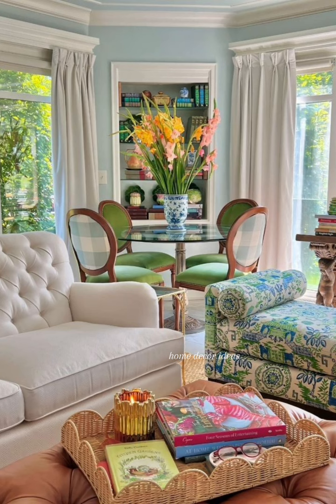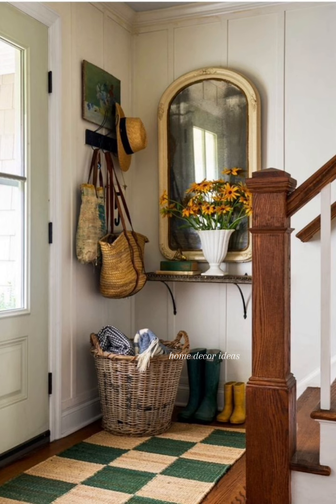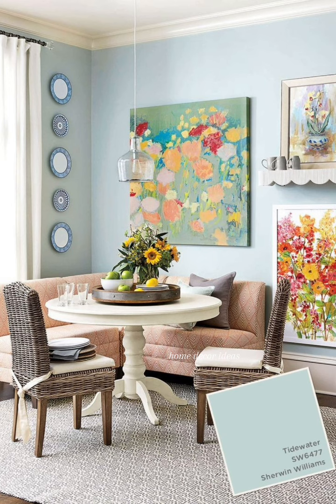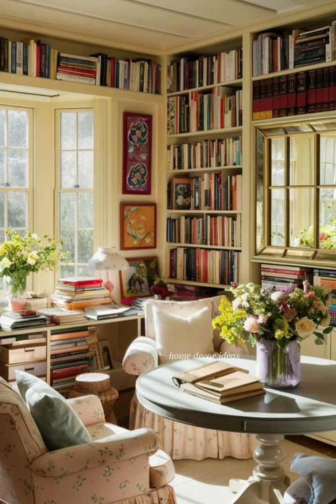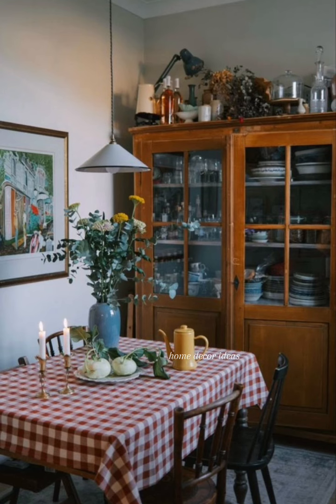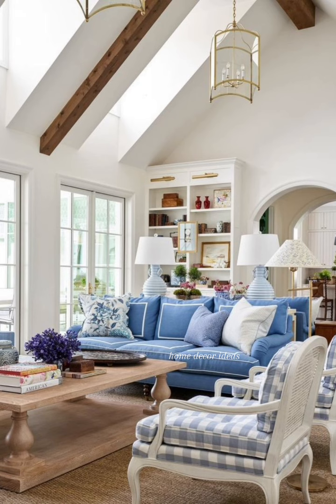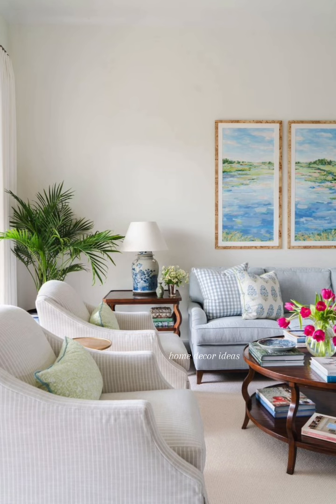100+ Decorating ideas for Elegant Home:Vintage Rustic & Country Cottage Charm#cottage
100+ Decorating ideas for Elegant Home:Vintage Rustic & Country Cottage Charm#cottage.

English Cottage Style
Cottage Vibes Decor
Beautiful home decor inspiration
Stylish home decor ideas
Cozy home atmosphere
Elegant home decor tips
Vintage Home decorating ideas
VINTAGE STYLE HOME DECOR
Interior design inspiration
Vintage style cottage decoration Ideas
Cottage Decor Inspiration
 Stylish Cottage Decor Inspiration
Chic and inviting space
Home decor trends
Timeless decor elements
Living room decor ideas
Bedroom decor inspiration
Kitchen decor tips
Bathroom decor ideas
Outdoor home decor
|Vintage Rustic farmhouse cottage decor |home decoration |home decor |cottage decor inspiration